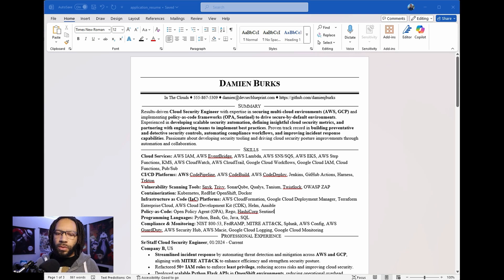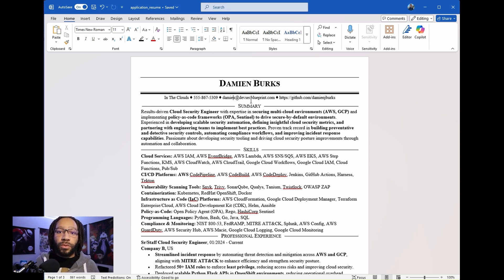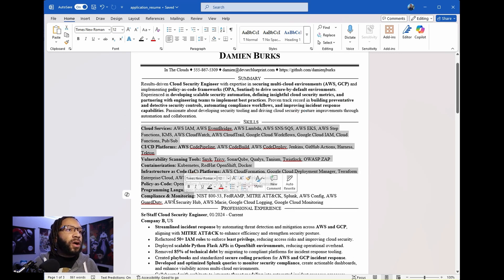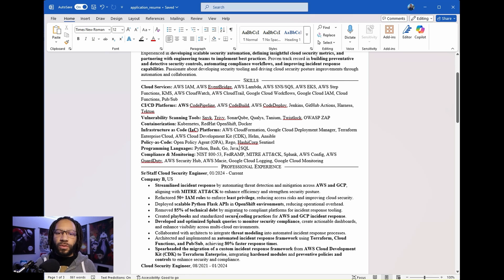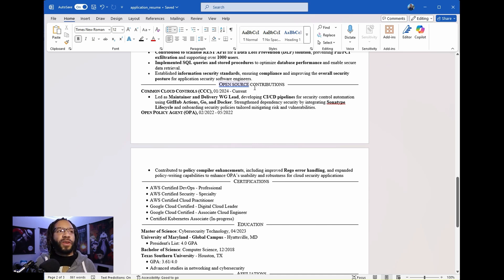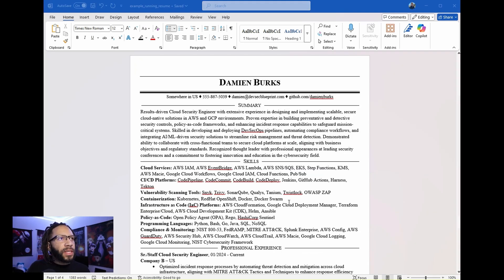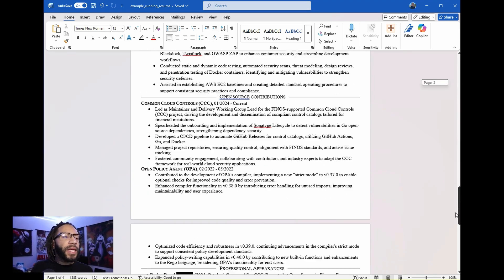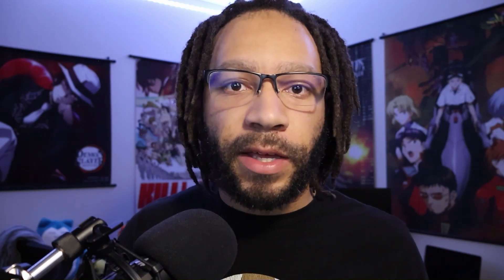My DevSecOps & Cloud Security Resume: Advice and Tips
Just a note, my resume(s) are somewhat obfuscated and will change over time as I remove and add experience. Also, this is my opinion and what has worked for me so far.

💻 Equipment & Gear 💻

⏱️ Timestamps ⏱️

00:00 Intro
00:29 Professional Experience Debrief
01:08 Livecareer Template (and experience with it)
02:05 Title & Links
02:31 Summary
03:24 Skills
04:15 Resume Experience
04:41 Bold is good... i think
05:26 Include metrics!
06:02 Projects / Open Source Contributions
06:27 Certifications, Education, and Affiliations
07:00 Resume Length
07:51 Running Resume Explained
10:25 Outro (Like, Subscribe, Share)

If you've found this video/channel to be valuable, please be sure to:
➡️ Share this with your friends! Sharing is caring! 😃🤗

Let's continue to make coding fun while securing our runs! 🤩🙌🏽🕺🏼